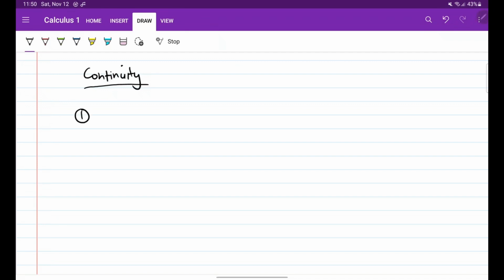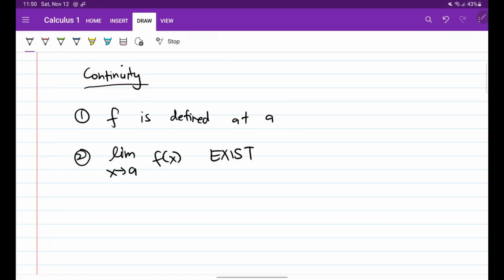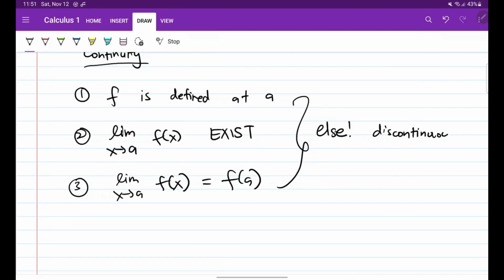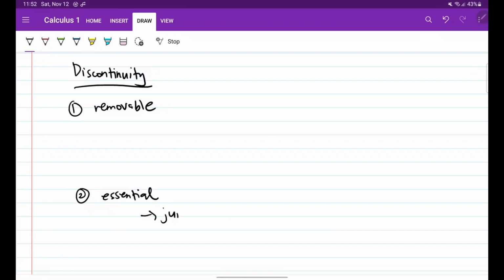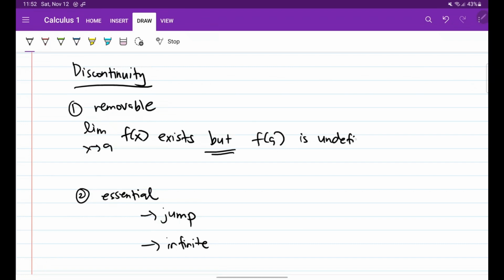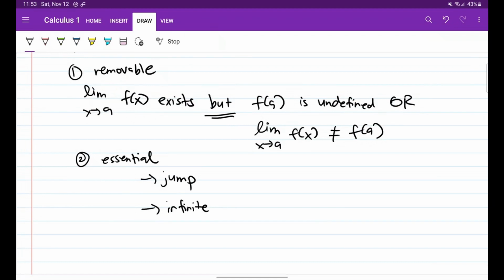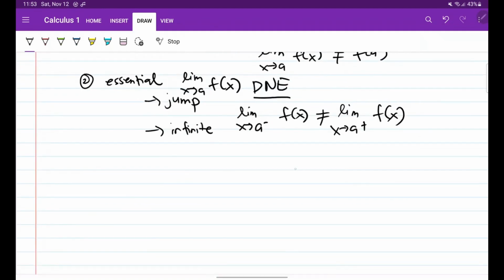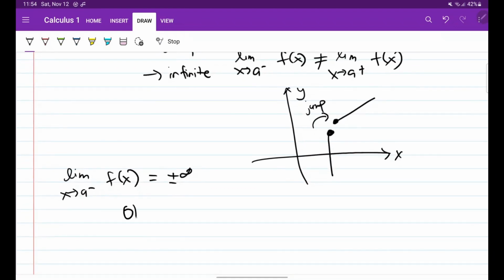Continuities and Discontinuities of a Function | Quick Calculus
In this video, you will be learning about Continuities and Discontinuities of a Function